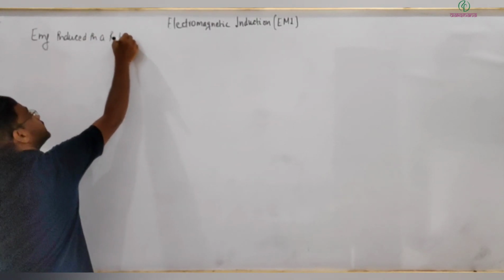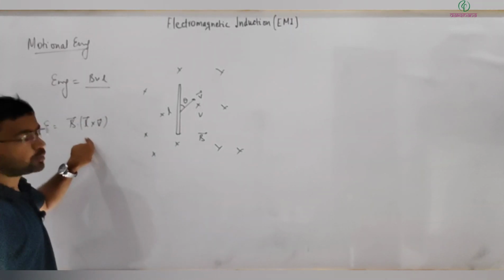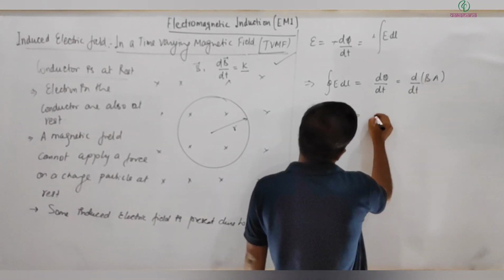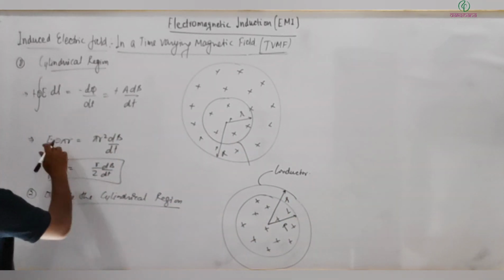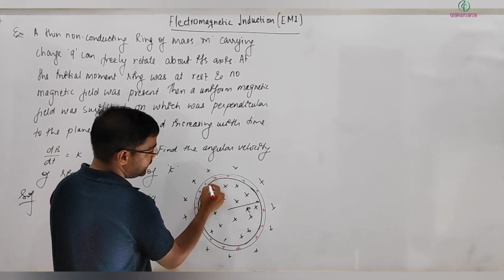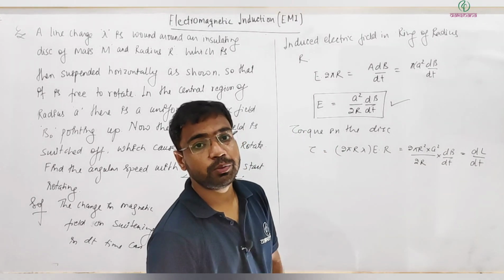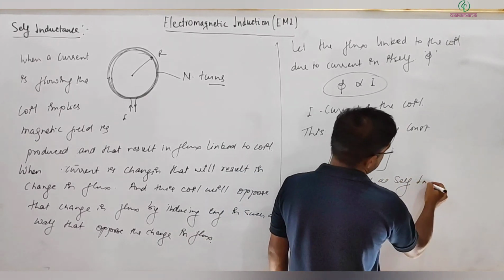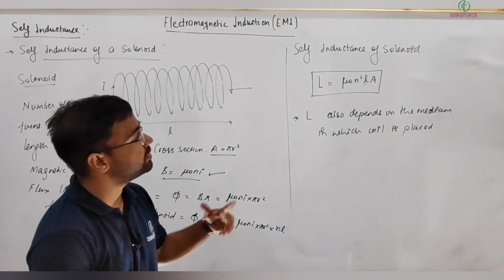JEE | Physics | Electromagnetic Induction | L04 | Devendra Kumar